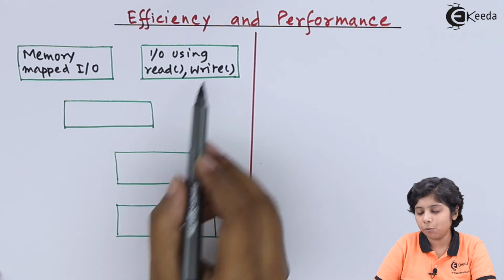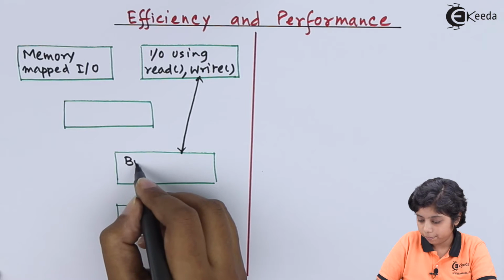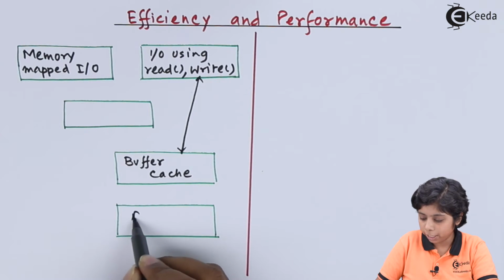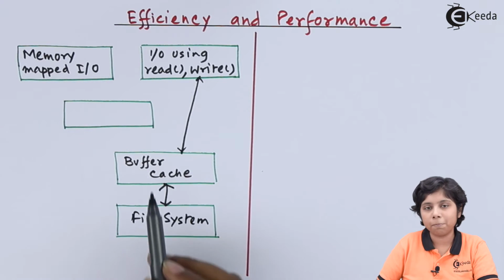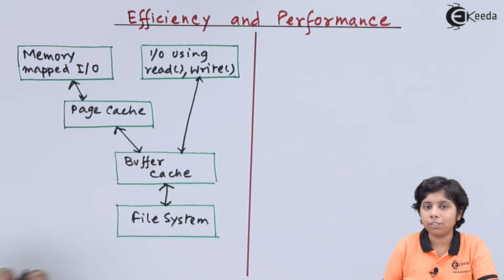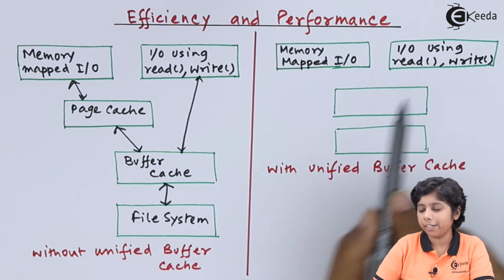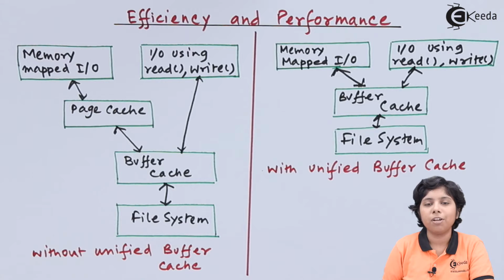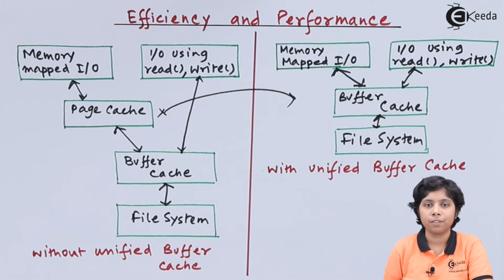Efficiency and Performance - Storage Management - Operating System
Efficiency and Performance Video Lecture from Storage Management Chapter of Operating System Subject for all engineering students.

Happy Learning : )